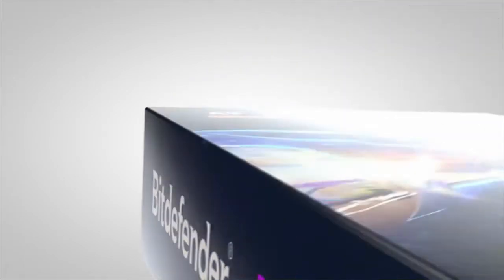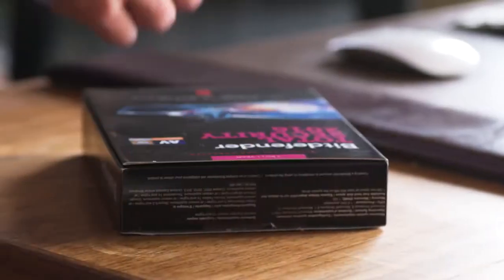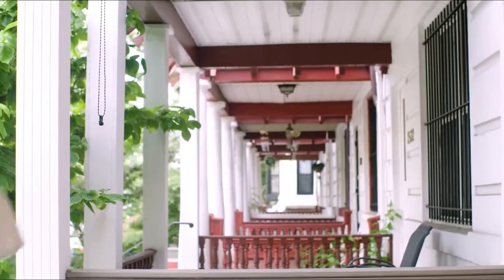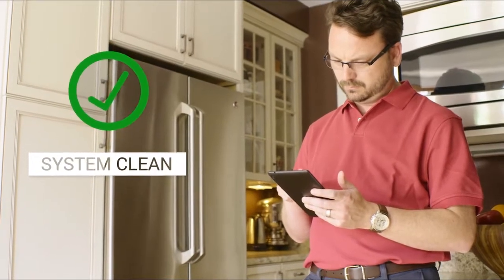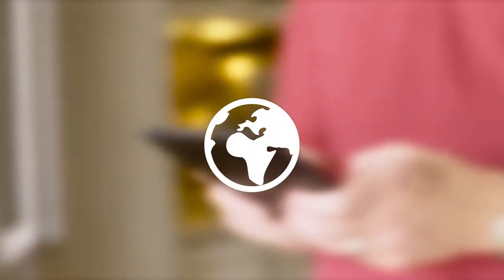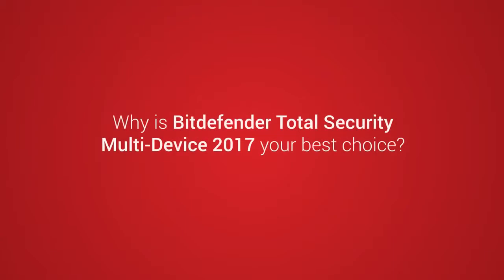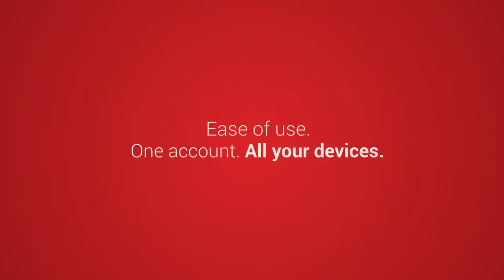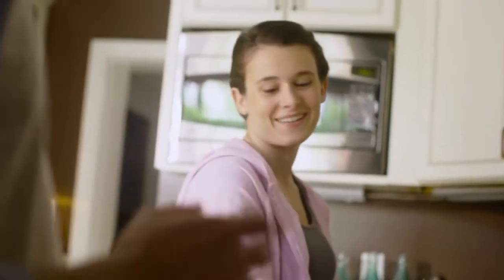Bitdefender Total Security Multi Device (NEW)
We are official Sales Partner in Malaysia.

- Ransomware is on rise in Malaysia.
- Disrupting your Business Continuity.
- Damage & devastating your Brands.
- Draining Millions of dollars from your business.

-Conventional Antivirus rely on Anti-Malwares Signatures (IT's TOO LATE!)

- Realising the value of Machine Learning Protection, but lack of experience & intelligence.

Bitdefender has proven & successfully outperformed other competitors with:
+ 8 years refined experience
+ 7 Patents for Machine Learning technology
+ Data gathered from 500 millions of Endpoints
+ Real time Process Monitoring
+ Industry's only Ransomware Vaccine
+ Block 99+% of unknown threats & Malwares